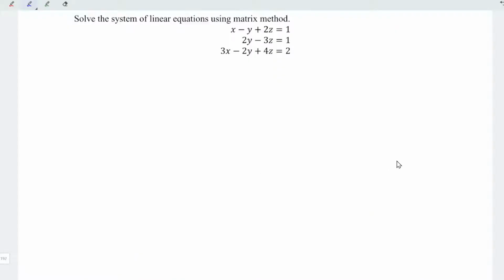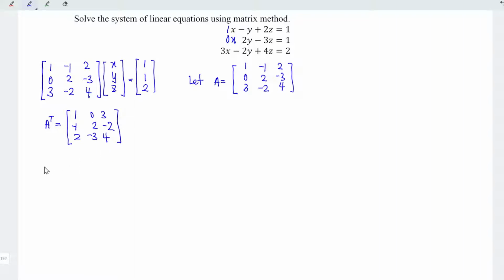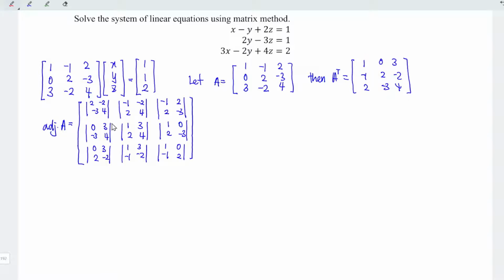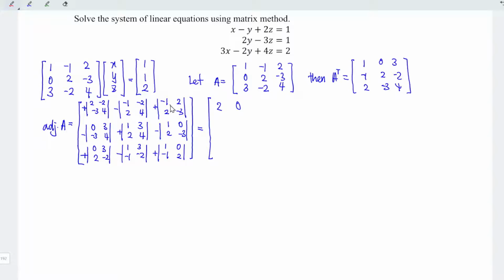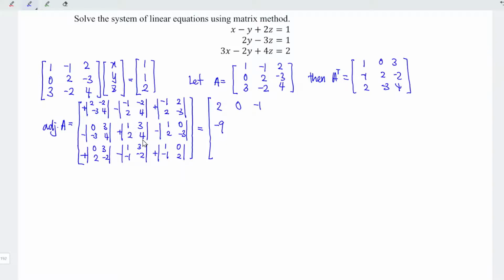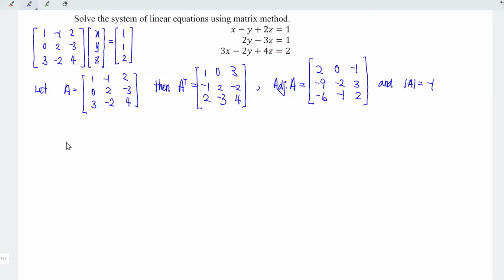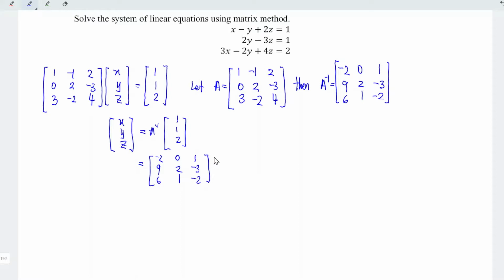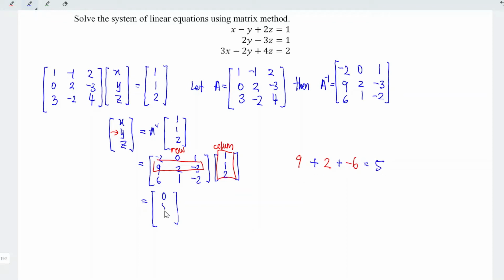solve the system of linear equations using matrix method x-y+2z=1 2y-3z=1 3x-2y+4z=2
Solve the system of equations by matrix method x-y+2z=1 2y-3z=1 3x-2y+4z=2.
Solve the system of equations by using inverse matrix.
Solve the system of linear equations in three (3) variables (unknowns) by using the matrix method.

Steps to determine the inverse of a matrix:
1. transpose
2. adjoint matrix
3. determinant
4. inverse matrix